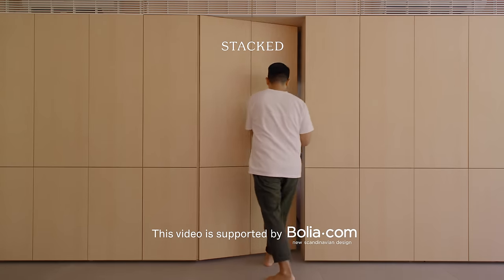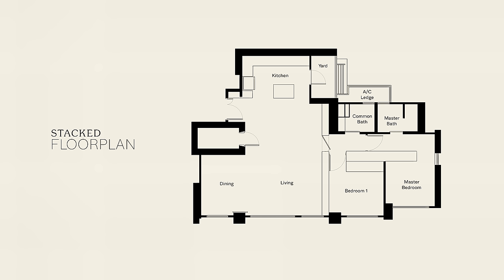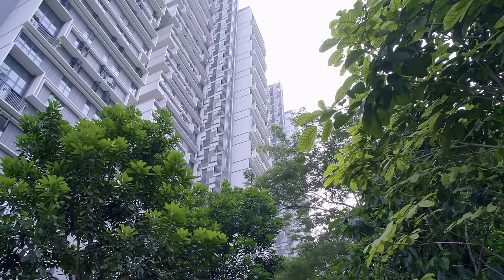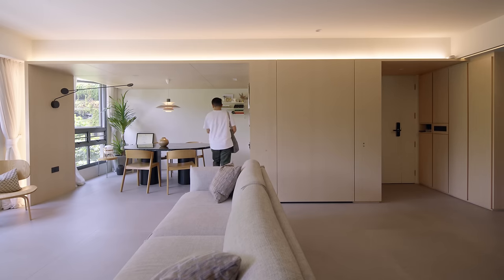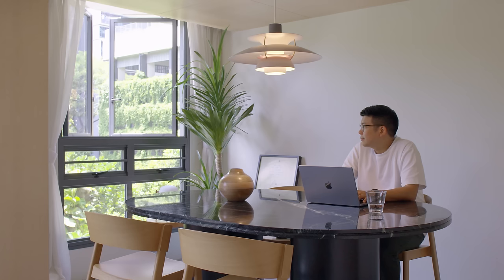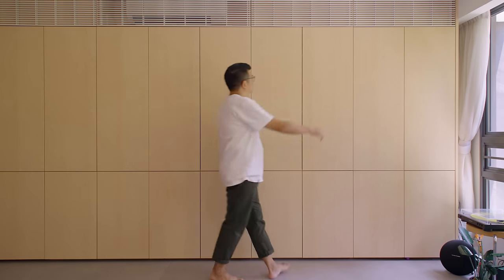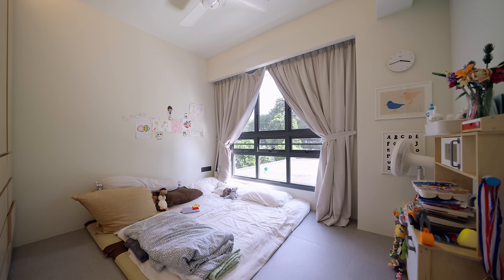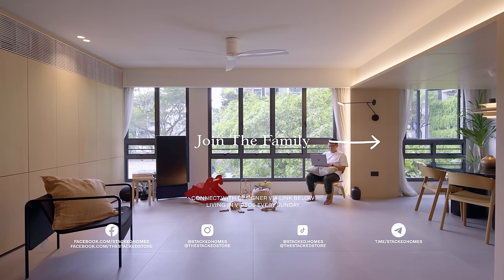Inside A Minimalist Japandi HDB Home Designed With Kids In Mind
Special thanks to the homeowner for letting us tour their lovely home. If you'd like to get connected to their ID for the design of your own home, you can reach out to them via this Successful projects get a $500 Stacked Store voucher!

In this week's episode, we take a look at a family home located in the Queenstown area. The unit spans approximately 1160 square feet and is a five-room flat. The house was thoughtfully designed to balance form and function.

The living room features an open and spacious layout, allowing for ample floor space. The design is clean and minimal, with a focus on flexibility and modularity. Rather than centering around a fixed television, the layout allows for easy reconfiguration to suit different needs, making it an ideal space for both adults and children.

Moving on to the dining room, it is situated in a cozy corner with a lowered ceiling, creating an intimate ambiance for conversations. The elliptical dining table adds a touch of variety to the overall design, breaking the monotony of straight lines and clean aesthetics.

The kitchen, as the heart of the home, maintains a clean and functional design. White clean lines dominate the kitchen, while a granite raw material kitchen counter serves as a striking focal point. It provides an open space for people to gather, fostering conversations and a sense of togetherness.

Storage was a key consideration in the design, with an entire wall of cabinets providing ample space for the family's belongings. Additionally, a hidden door separates the living room from the bedrooms, offering privacy and a safe refuge when needed.

In the bedrooms, usability takes center stage. Beds are placed close to the floor to ensure safety for children while playing. The master bedroom and children's rooms have a lowered platform design, creating a seamless space for play and relaxation.

The bathrooms were designed with practicality in mind. Sliding doors optimize space, while custom-made sink areas offer functionality within minimal space.

Living here for approximately two and a half years, the family appreciates the abundance of natural light and the view of the playground from their home. The initial minimalist design allowed room for their children to add their personality to the space.

This home showcases a thoughtful balance between clean aesthetics and practicality, making it a comfortable and adaptable living space for the entire family.

Special thanks to the homeowners for opening up their home to us.

*Update 30 October 2023*
Please note that the floor plan used in the video is incorrect. You may refer to the correct floor plan (5-room open kitchen). We apologise for the inconvenience caused.

Looking for home-buying advice? You can request a consultation with us